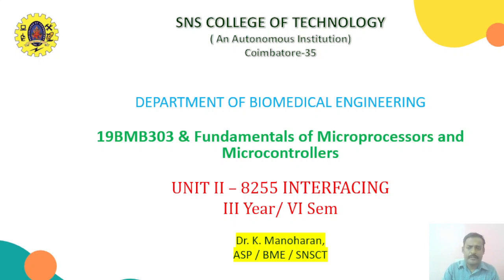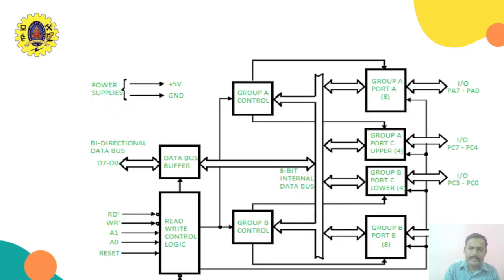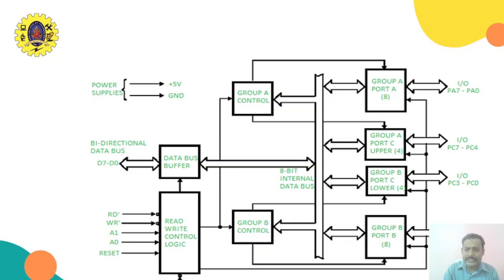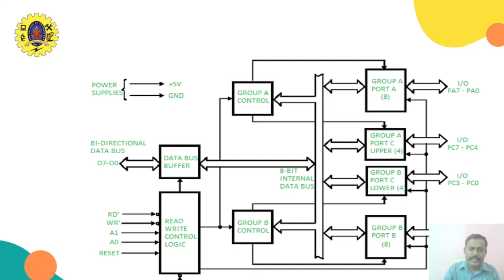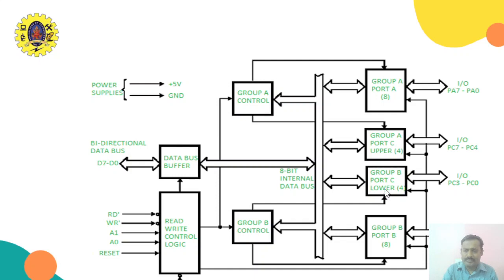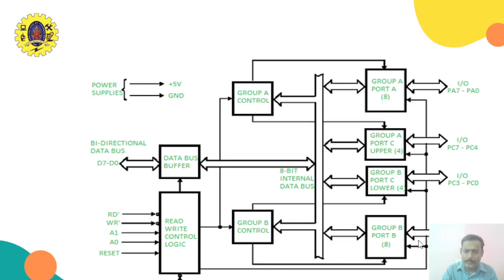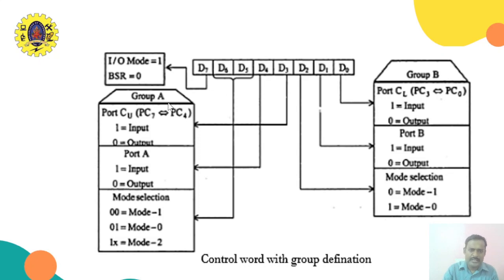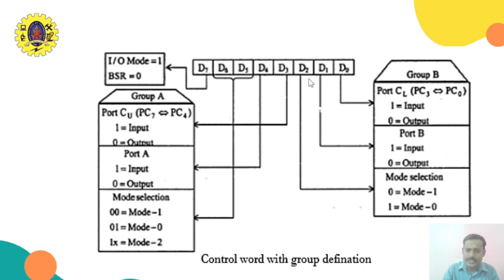8255 Interface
The 8255 is a widely used programmable I/O (Input/Output) device in microprocessor-based systems. It provides three 8-bit ports (A, B, and C) that can be configured as input or output independently. Additionally, it offers different operating modes, including basic I/O mode and strobed I/O mode, enhancing versatility. The device is commonly employed in interfacing peripherals such as keyboards, displays, and sensors to microprocessor systems. Its programmability and flexibility make it a fundamental component in many embedded systems designs.